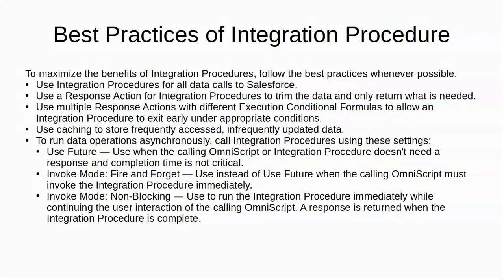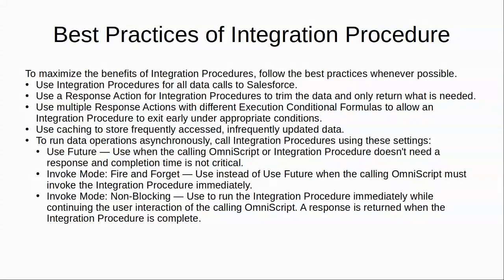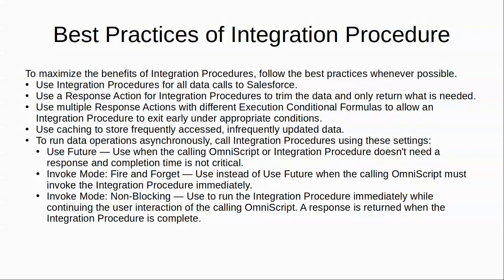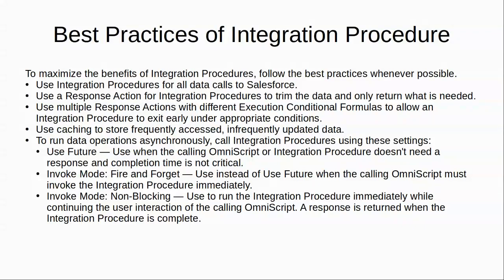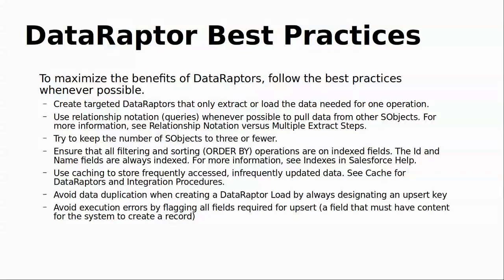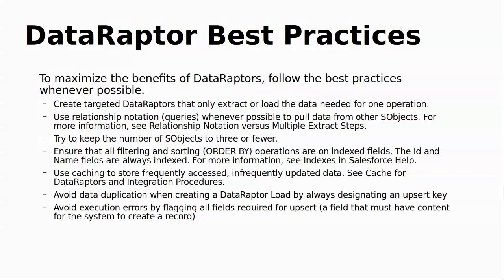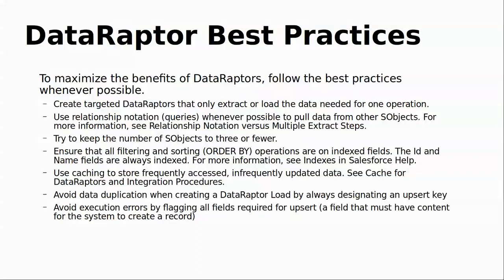Why Your Integration Procedures Are Slow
Best Practices of DataRaptor and Integration Procedures